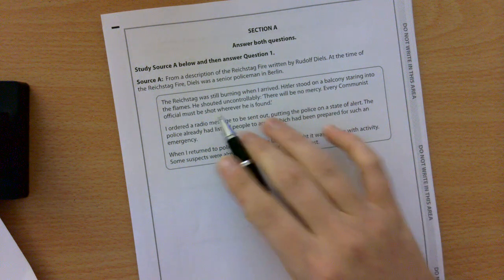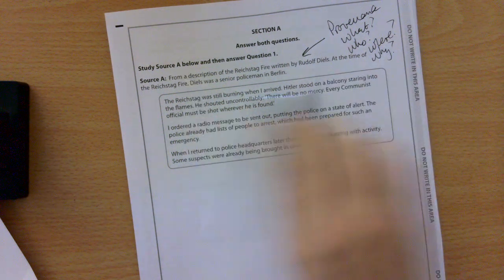Paper 3 overview and Source Inference (4)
Mr Hutchings talks through the Edexcel Paper 3 Weimar and Nazi Germany paper before walking you through how to tackle Q1 - the 4 mark inference question